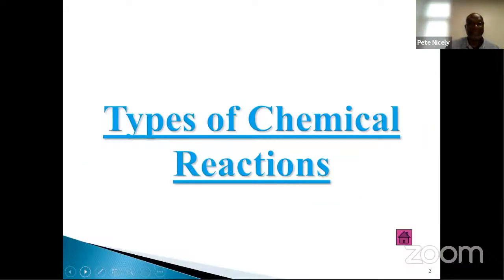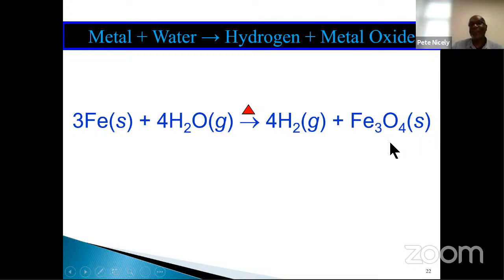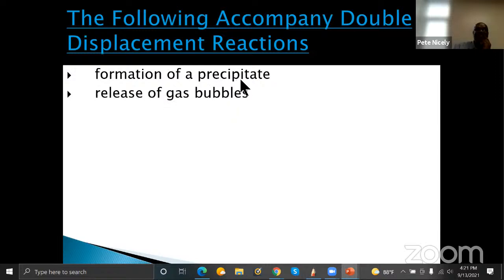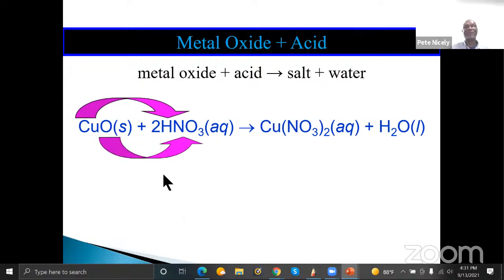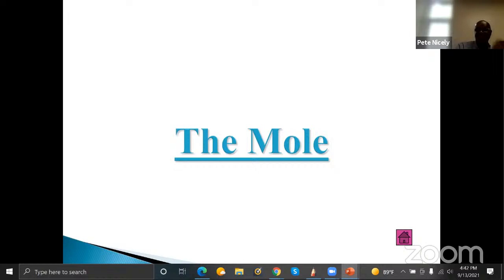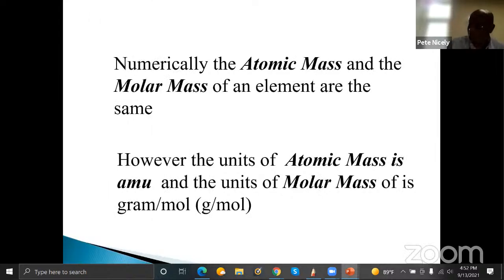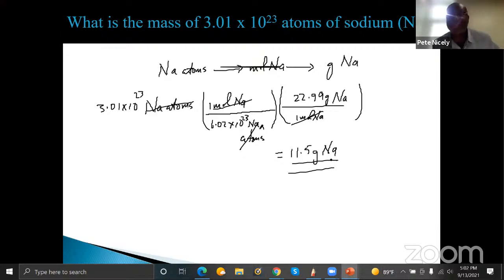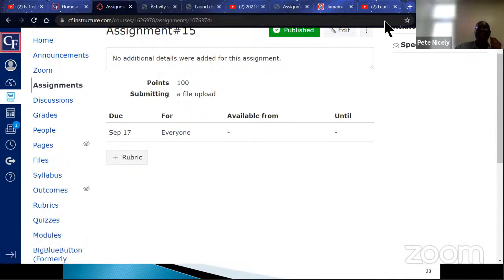2021FA_CHM1025_03